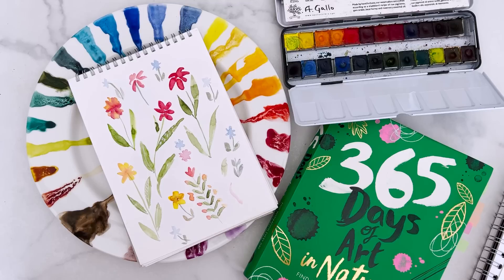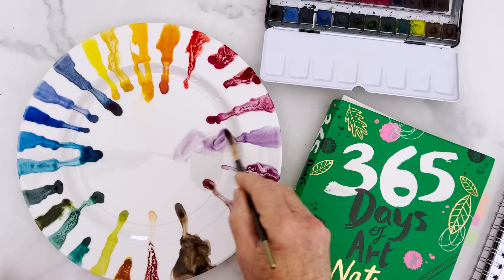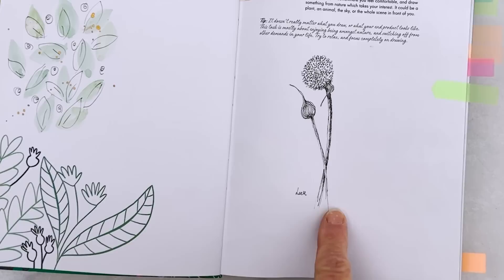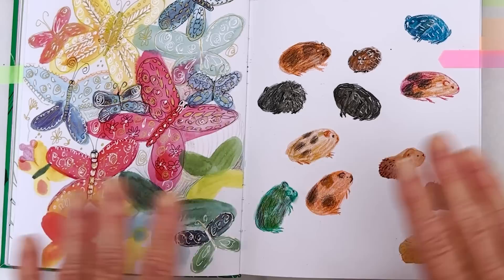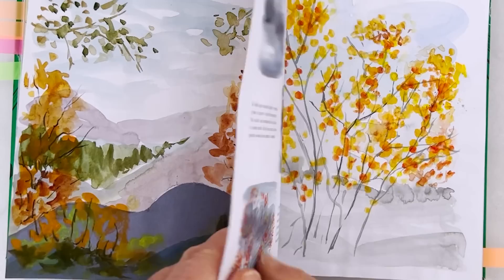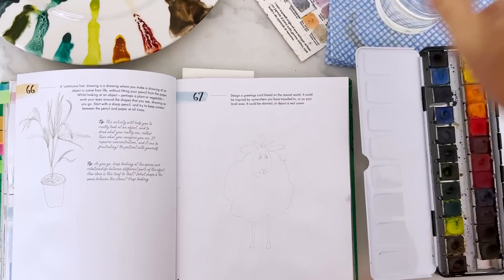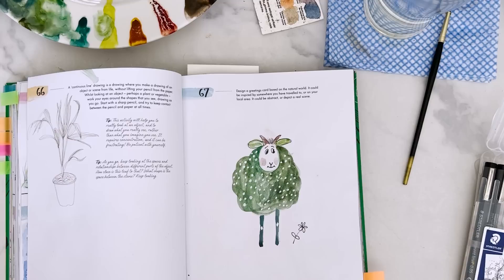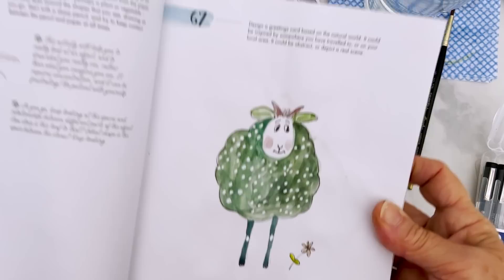How to Paint Watercolor - My Secrets to Learning to Paint Anything (even on the Kitchen Table)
This is the first of a new occasional series of videos I'm calling 'Saturday Secrets', in which I share inside tips with you about where I find my inspiration, how I come up with new ideas, and why I spend time learning new techniques in order to keep my own artistic journey moving forward. Today, for the first of the series, I'm going to show you what I've done so far in my '365 Days of Art in Nature' book and how I set myself up to paint from the kitchen table this week while I'm away from my studio.

My materials for today were:

365 Days of Art in Nature by Lorna Scobie
A Gallo Signature 1 & 2 Set of handmade watercolors
(especially Harbor Blue, Forest Green, Deep Sea Green for the sheep)
Drawell Maestro brushes (more details below)

SUPPLIES

FAVOURITE SUPPLIERS